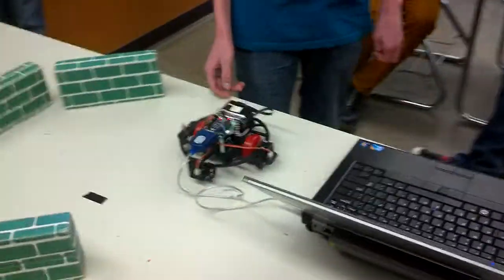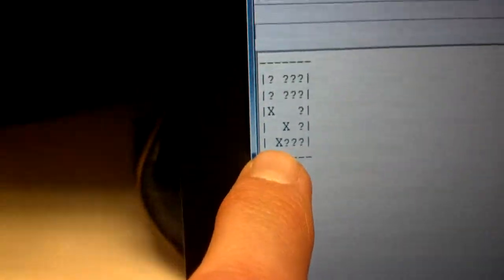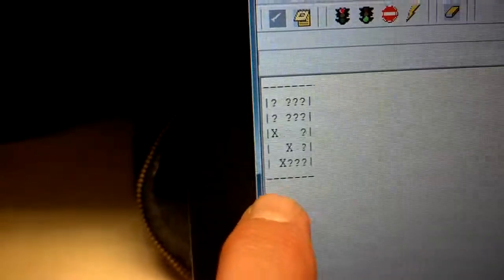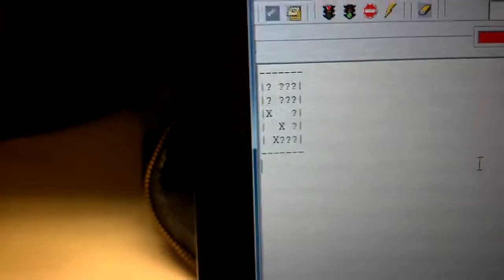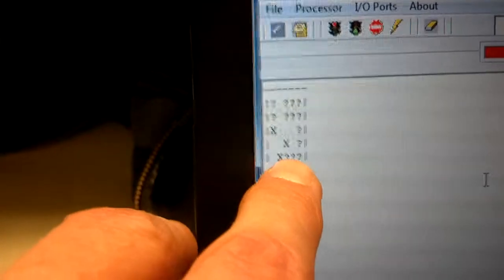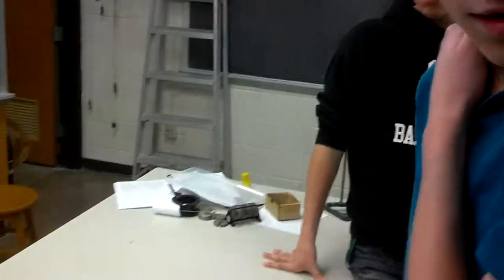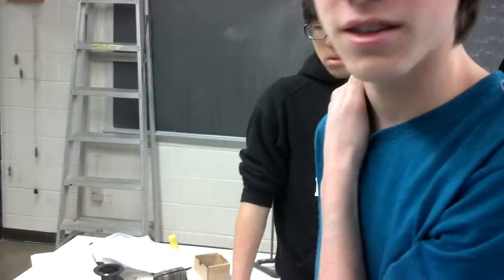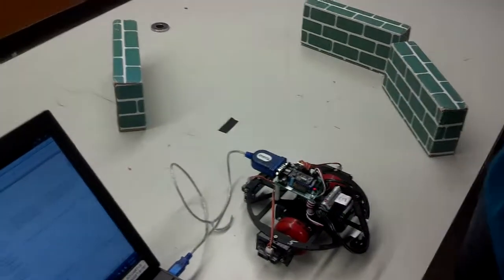Alex's Map-Bot Trial 1 - George School 2012-13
Alex has programmed his robot to move in precise movements throughout an invisible rectangular grid.  With each step, his robot surveys the surrounding grids using multiple infrared range-finding sensors.  The sensors determine which squares in the grid are empty and which ones contain obstacles.  The data is then stored in a series of arrays and at the end of the path the grid pattern is printed to the computer screen.  This has limitless practical applications.